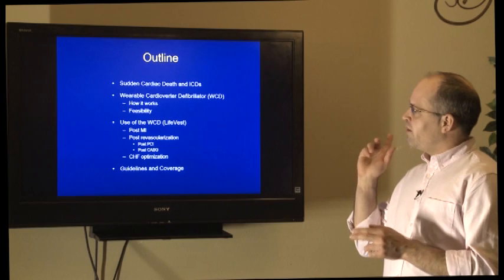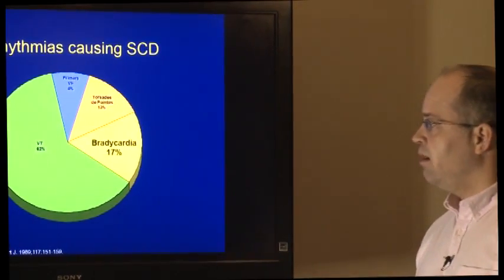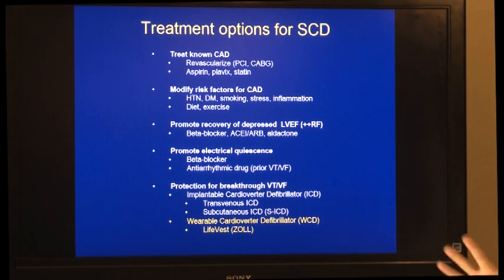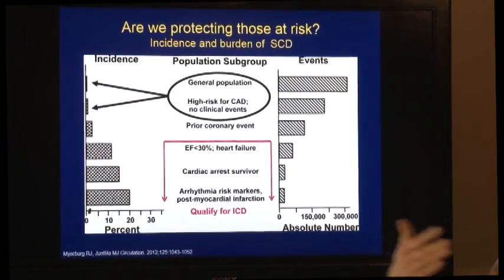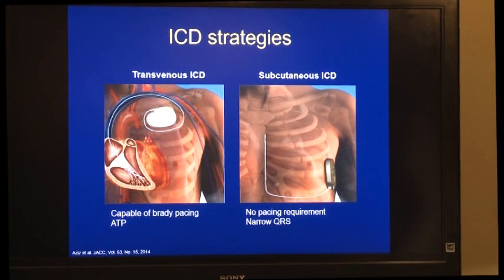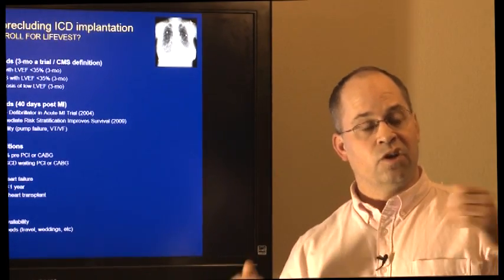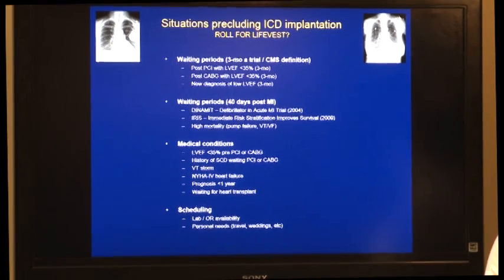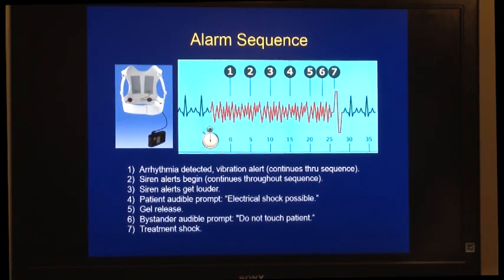Preventing Sudden Cardiac Death, Role of the Wearable Cardioverter Defibrillator (Life Vest)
Did you appreciate this video? Get health tips delivered to your inbox!
to receive Dr. James Kneller's Weekly Newsletter.